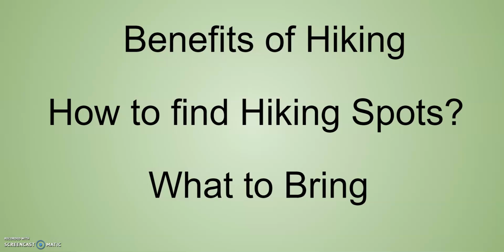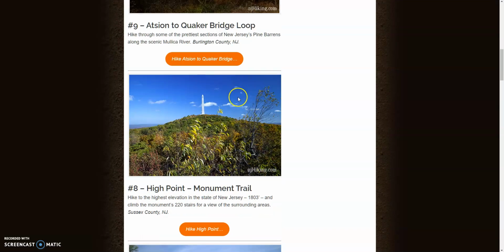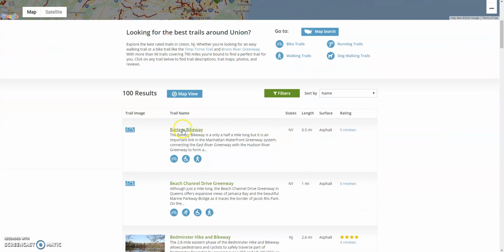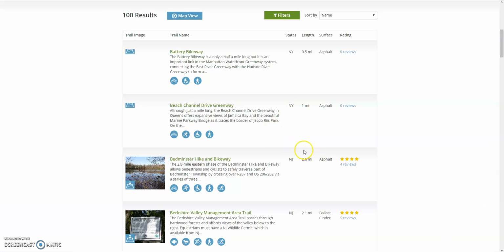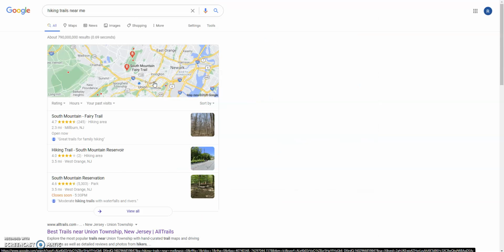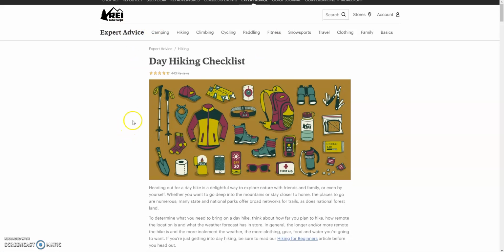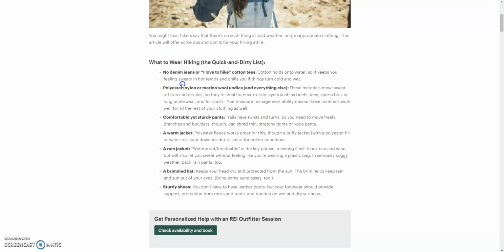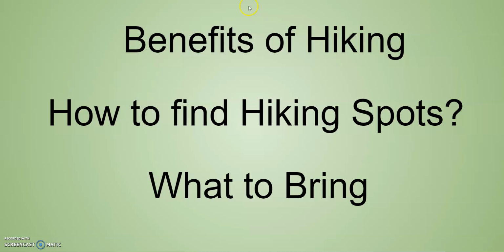Hiking - How to Find Trails and What to Bring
Strategic Presentation Midterm Assignment

The video is about Hiking which is something I used to do before Corona happened. It discusses the benefits of hiking, ways to find hiking spots, and what you should bring with you when you go hiking.

Here's a link to my blog if you're interested. It's titled lockedinliving and it's about my life in quarantine as I reminisce on life before Covid.

Citations:
Thumbnail taken by me

"Top 10 Hikes in NJ." 23 Dec. 2019

Bolitho, Carley. "What to Wear Hiking."